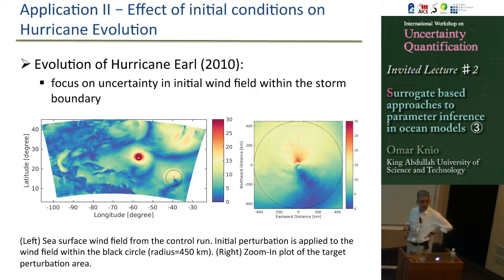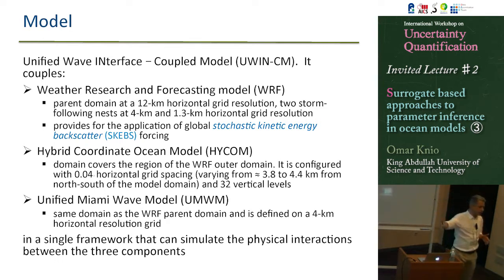"Surrogate based approaches to parameter inference in ocean models"③ Omar Knio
"Surrogate based approaches to parameter inference in ocean models"

Omar Knio
(King Abdullah University of Science and Technology)